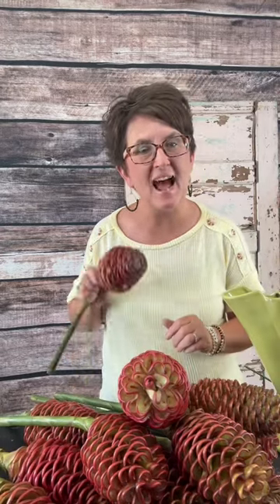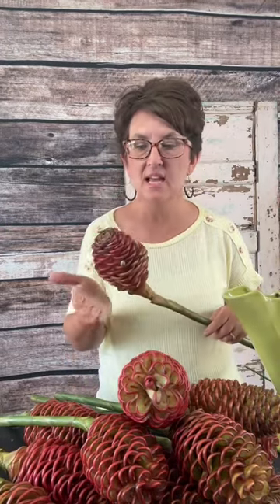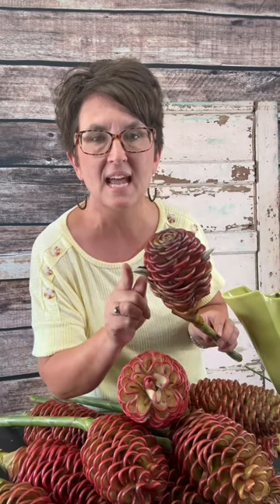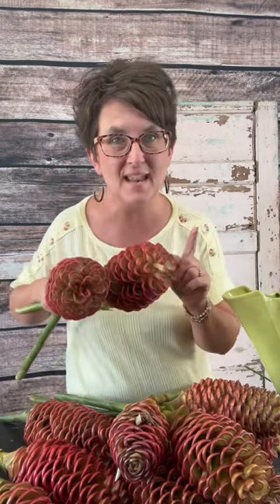Designing with the Tropical Pineapple Ginger!☀️